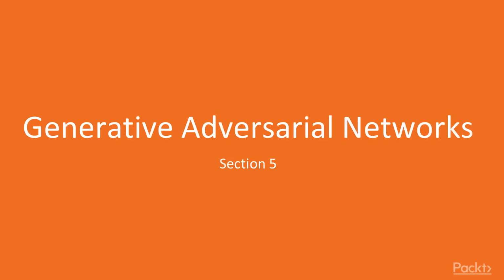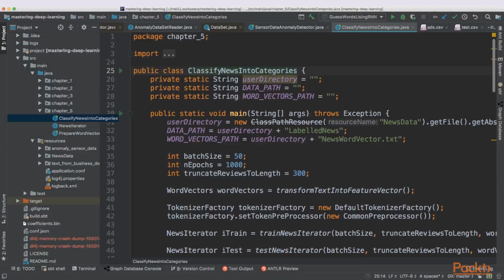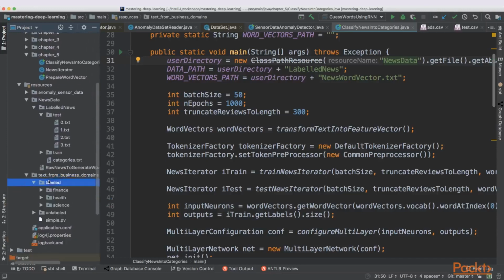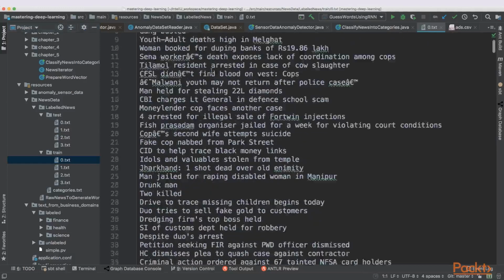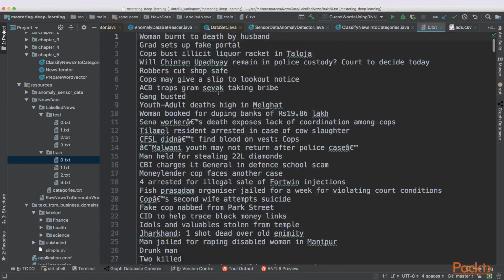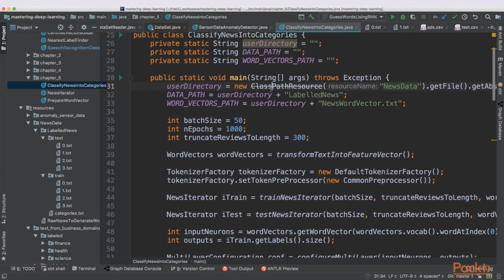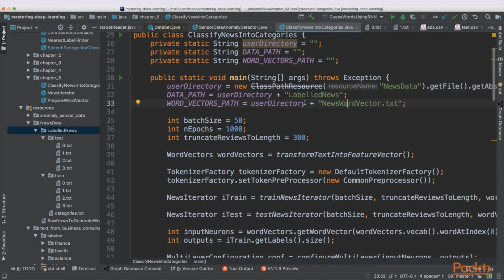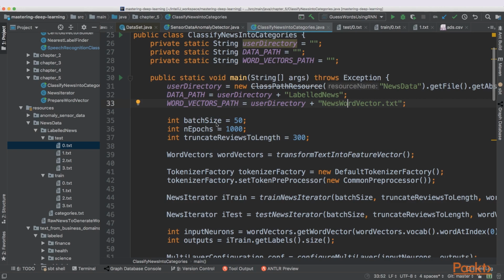Mastering Deep Learning using Apache Spark: Creating Data Generator for GAN|packtpub.com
This video tutorial has been taken from Mastering Deep Learning using Apache Spark. You can learn more and buy the full video course